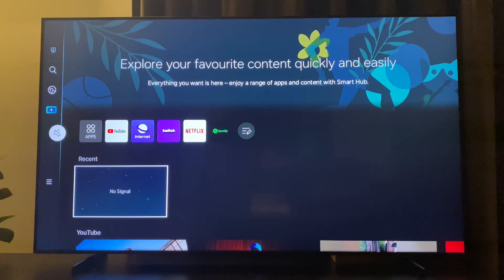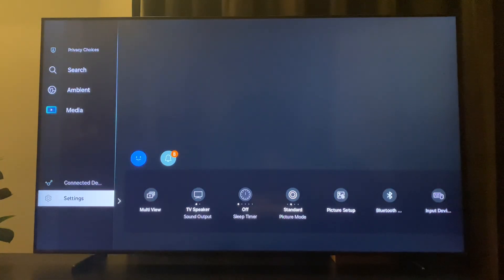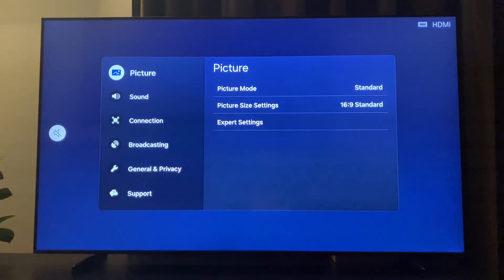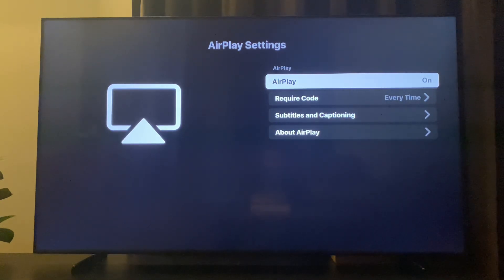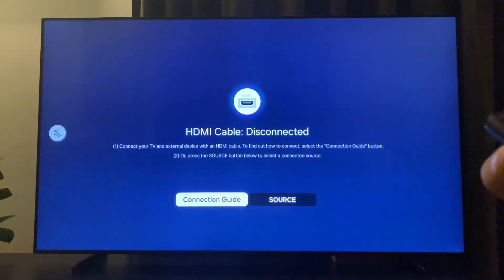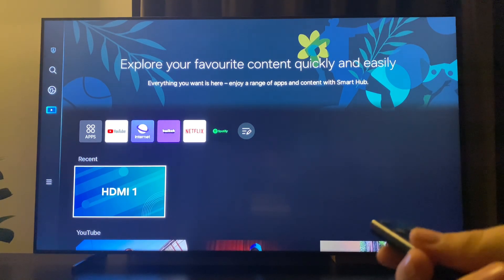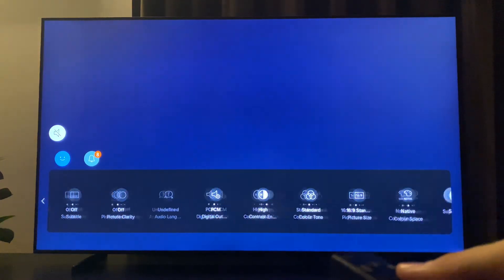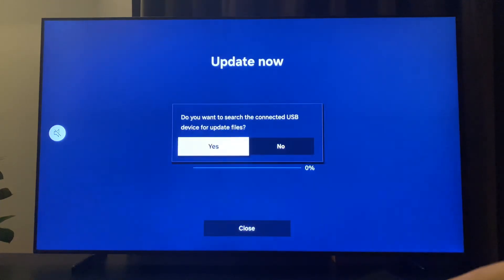Samsung Smart TV: Fix Apple Airplay Not Working